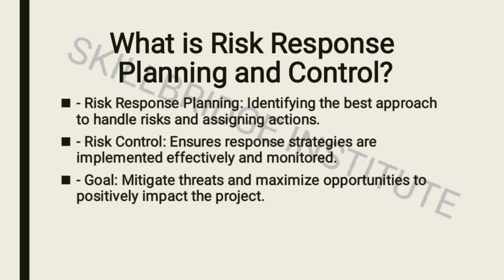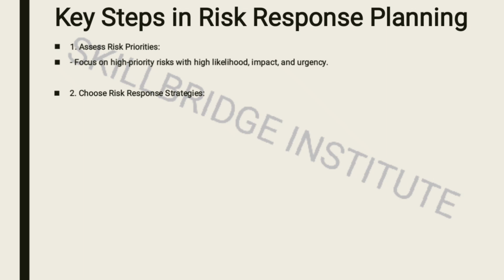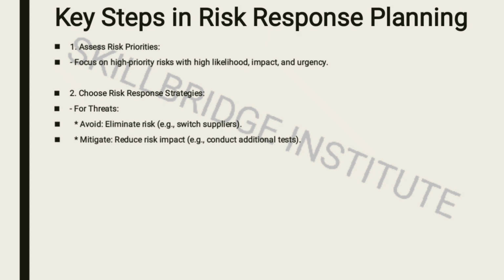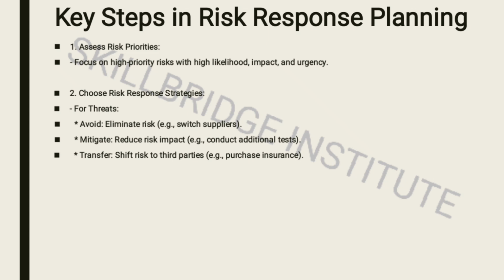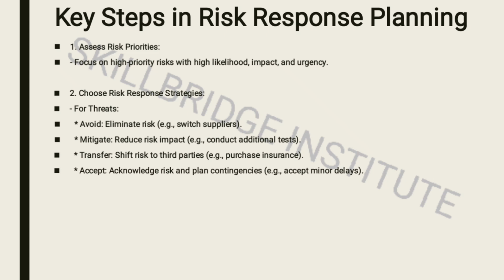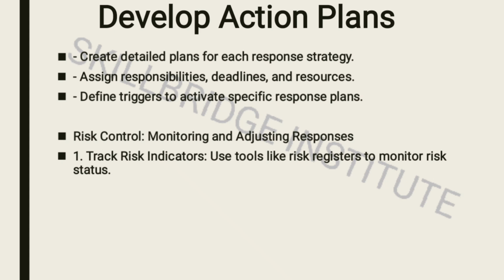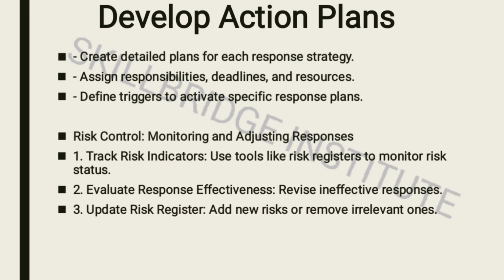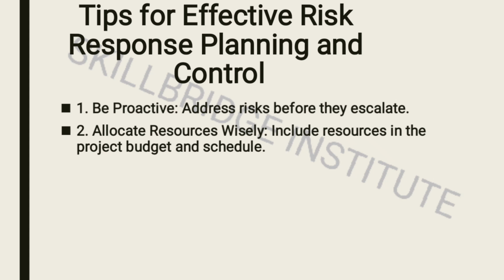Effective Risk Response Planning & Control: Minimize Project Threats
Learn how to handle project risks with confidence! This video covers essential risk response planning and control strategies, including avoidance, mitigation, transfer, and acceptance. Discover how to monitor risks, adjust plans, and keep your projects on track. Ideal for project managers, business owners, and professionals looking to improve risk management. Watch now to strengthen your risk response skills and ensure project success!